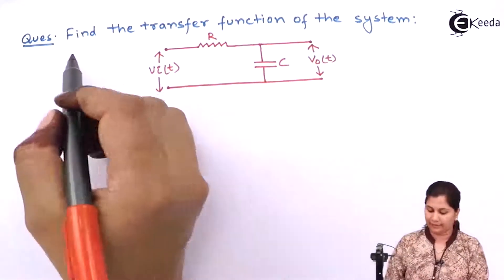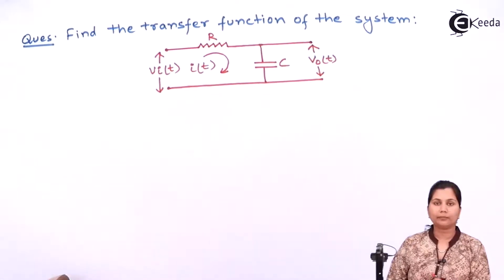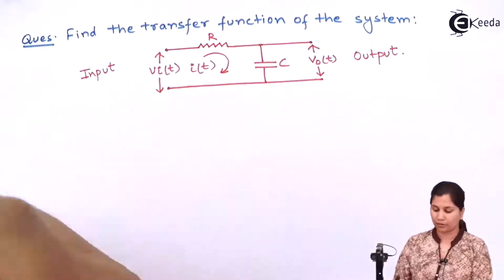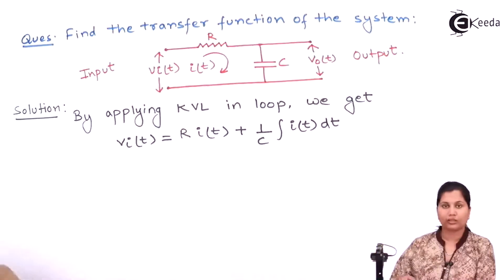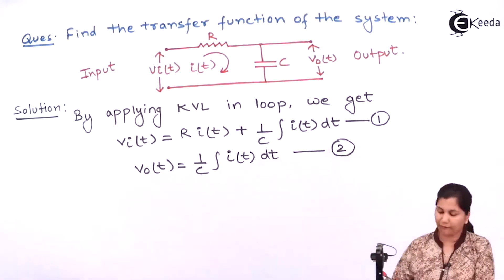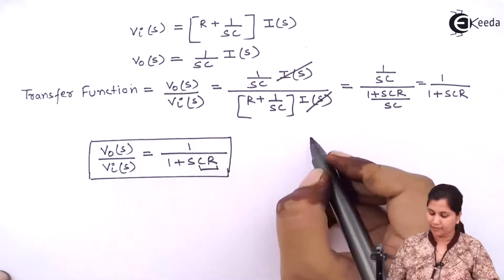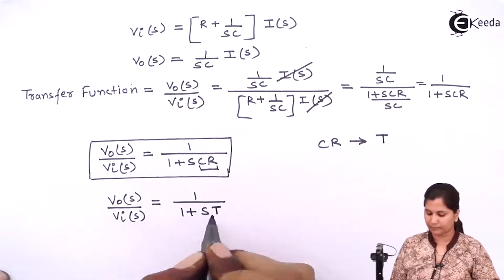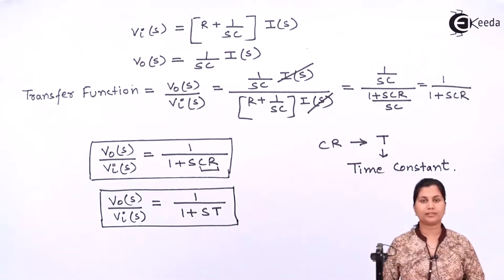Transfer Function of Electrical Network Problem 1 - Transfer Function - Control Systems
Video Name - Transfer Function of Electrical Network Problem 1

Happy Learning